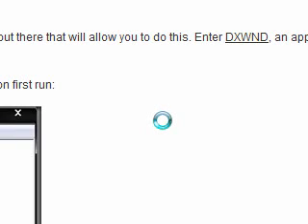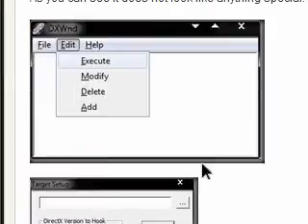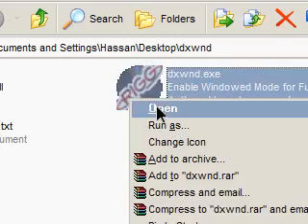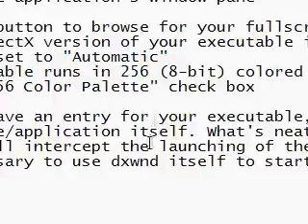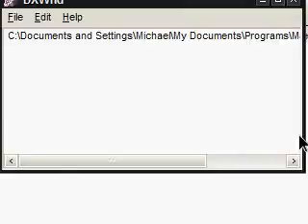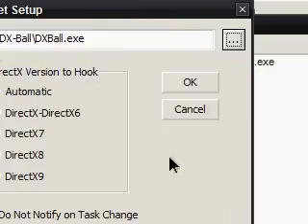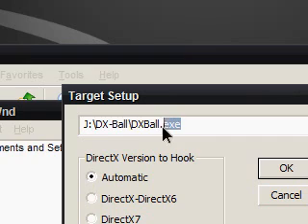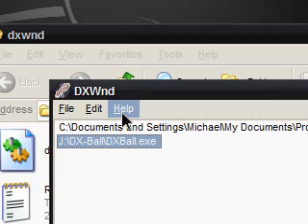How to play game in Window mode by (DXWND) game application